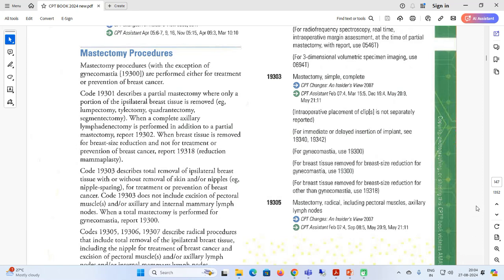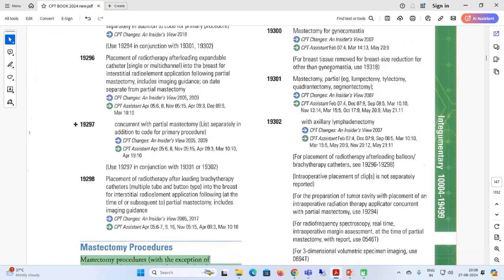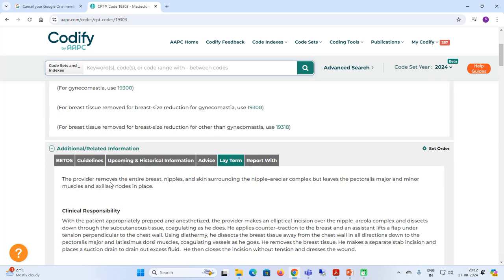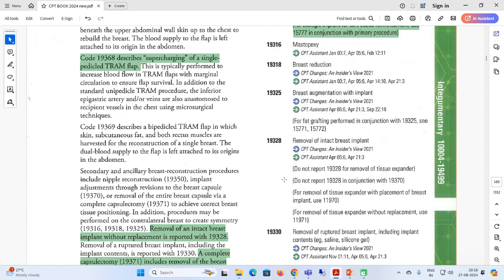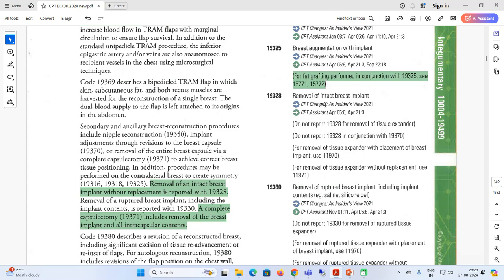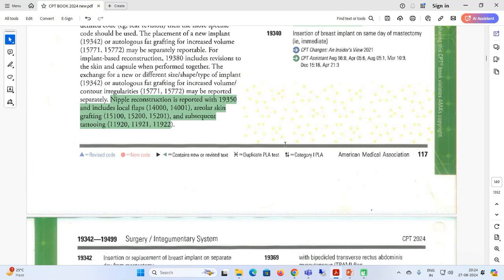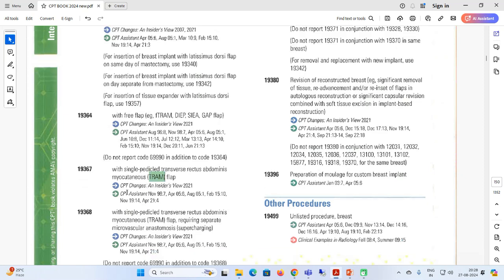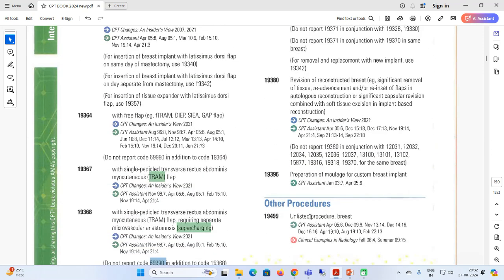INDEPTH CPT SURGERY MASTECTOMY CODING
Breast CPT coding

Hello coder,

Happy Coding.